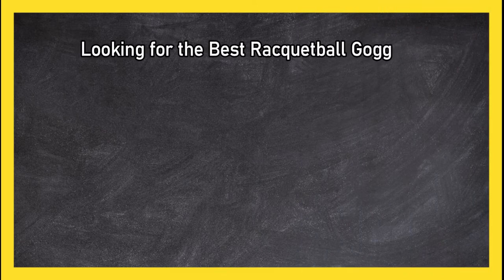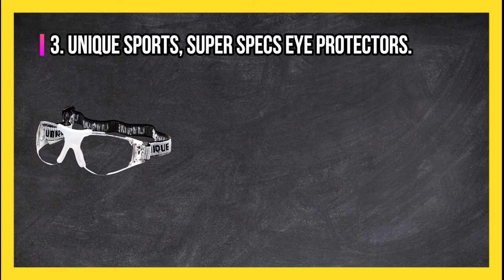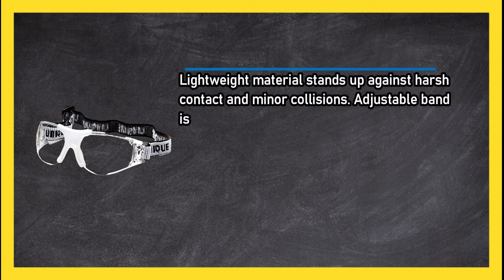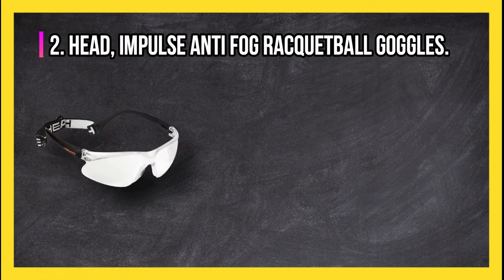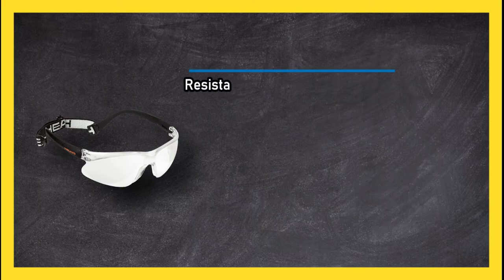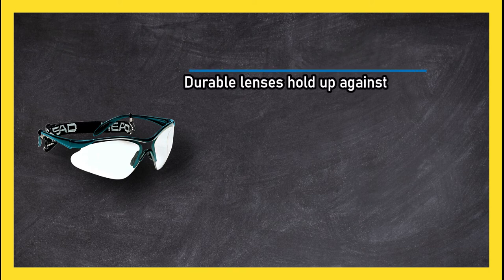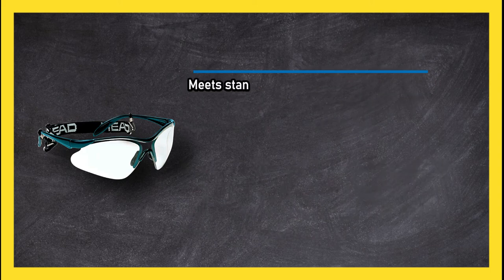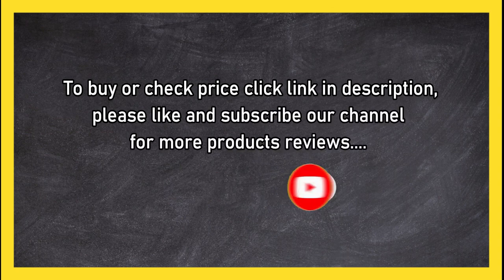3 Best Racquetball Goggles in 2023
🌐 ➡️ Links to the Best Racquetball Goggles:

1. Head Rave Anti-Fog Racquetball Goggles

2. Head Impulse Anti-Fog Racquetball Goggles

3. Unique Sports Super Specs Eye Protectors
Welcome to our comprehensive guide on the best racquetball goggles for ultimate eye protection! In this video, we'll introduce you to the top contenders: HEAD - Rave Anti Fog Racquetball Goggles, HEAD - Impulse Anti Fog Racquetball Goggles, and Unique Sports Super Specs Eye Protectors. Safety and clarity are crucial in the fast-paced sport of racquetball, and these goggles are designed to meet the demands of the game.
Throughout the video, we'll delve into the features, anti-fog technologies, and ergonomic designs of each pair of goggles. We'll discuss the importance of eye protection and provide valuable tips to help you choose the perfect racquetball goggles for your needs. Join us as we showcase the cutting-edge advancements in racquetball eyewear and demonstrate their effectiveness in various playing conditions.
Let's gear up and play with confidence, knowing that our eyes are protected and our focus is razor-sharp!